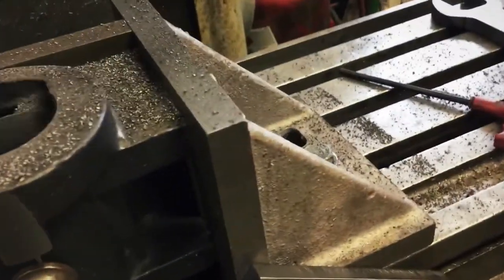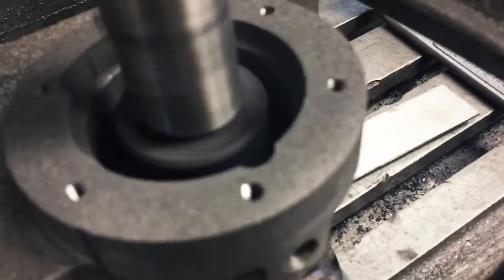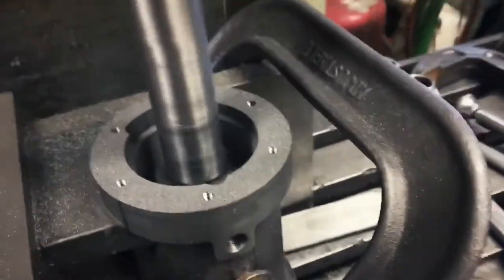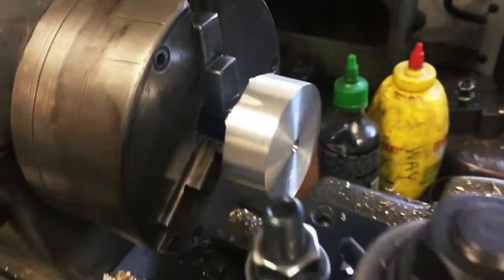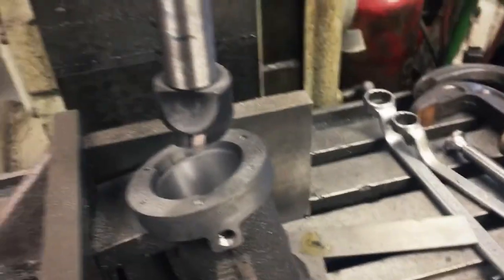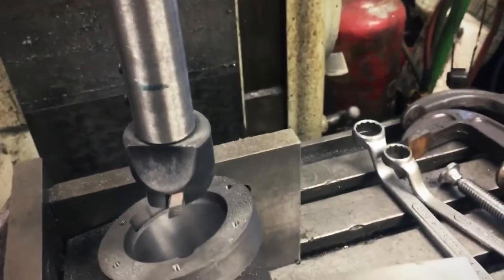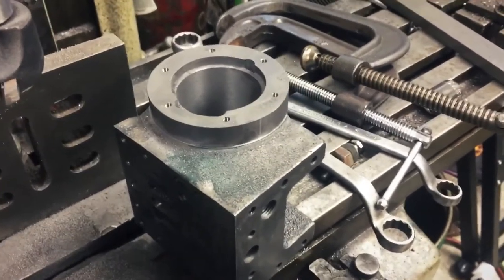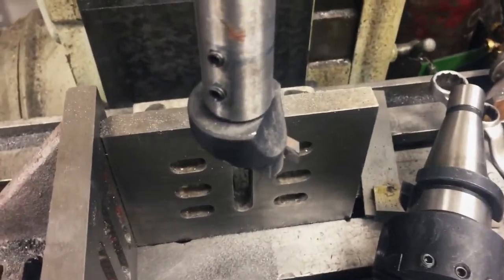Live Steam Cylinder Boring - Allen Models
This video shows various operations I did to bore, sleeve and bore the cylinders for the Wendy (still to be named) live steam project. I used Allen Models cylinder castings.